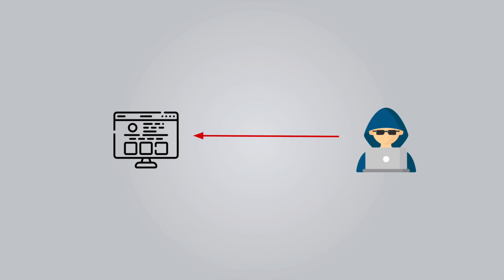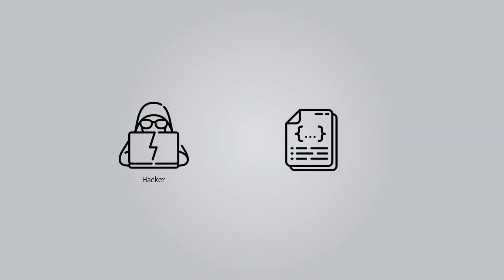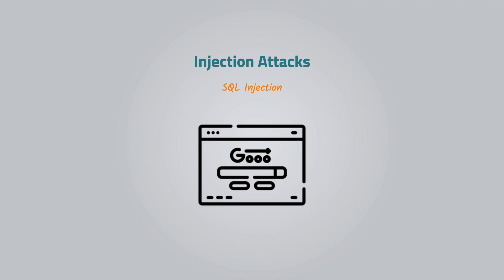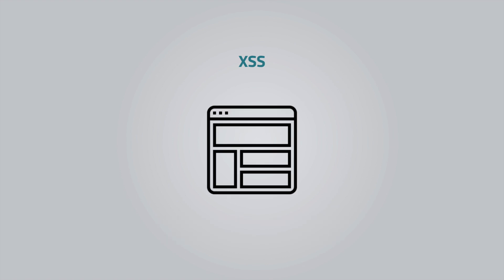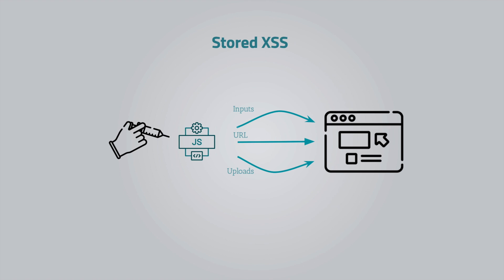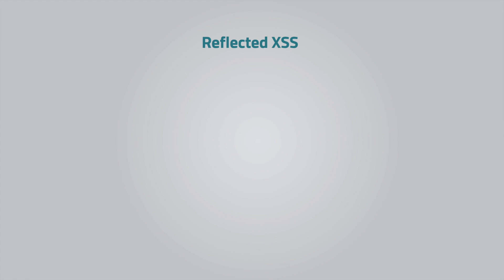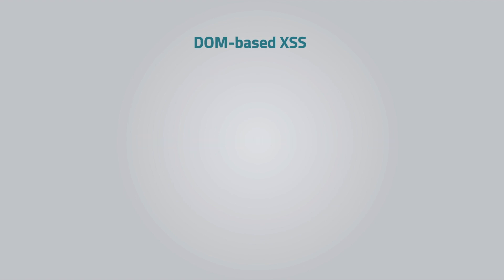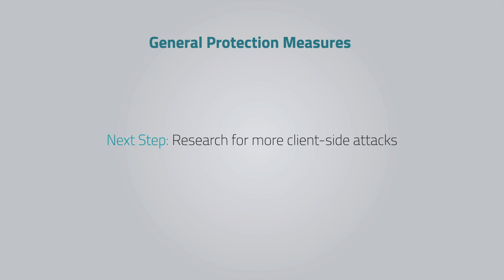What is XSS? | Understanding Cross-Site Scripting | XSS Explained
Understanding Cross-Site Scripting is important for web developers, aspiring security engineers, and Internet users in general. XSS is one of the most common threats on the web. Cross-site Scripting allows attackers to penetrate vulnerable systems and perform malicious actions, such as stealing data, hijacking sessions, etc.

In this video, I explain Cross-Site Scripting by starting with a general explanation of injection attacks. You’ll understand what are they and how they are possible. You'll also learn what an XSS attack is and how it is performed. Types of XSS attacks and ways to protect against them are addressed as well.

Video Outline

00:00  Vulnerable Systems and Security Threats
00:38 Example of XSS attack - Stored XSS
02:25 Injection Attacks
02:41 Injection Attacks - SQL Injection
03:20 Client-Side Injection Attacks - Cross-Site Scripting
04:40 How XSS attacks work
05:31 Types of XSS attacks & Protection measures
05:53 Stored XSS Attacks
07:40 Reflected XSS Attacks
08:50 DOM-based XSS Attacks
09:23 Mutation-Based Attacks